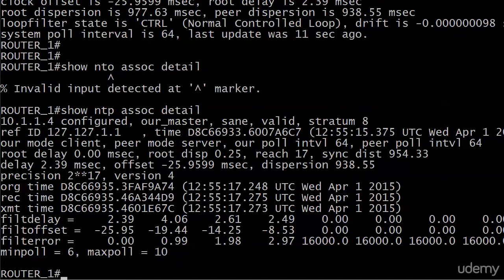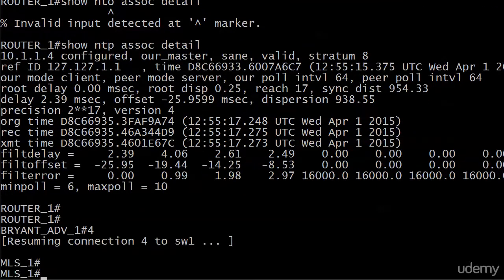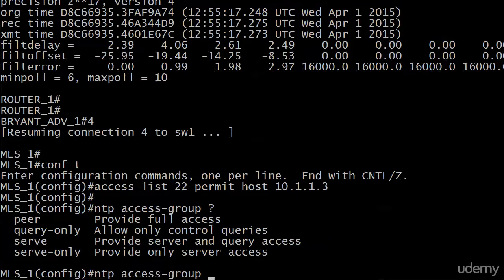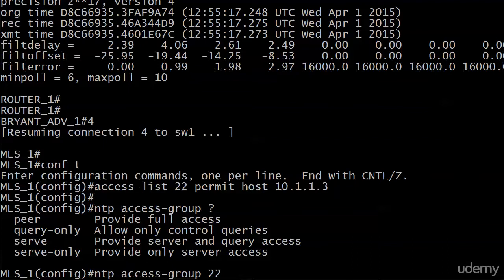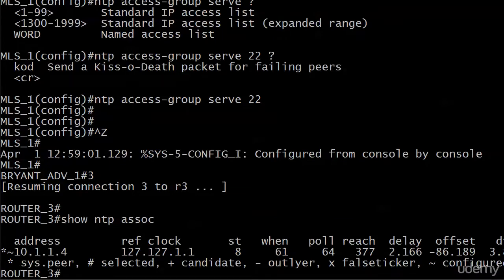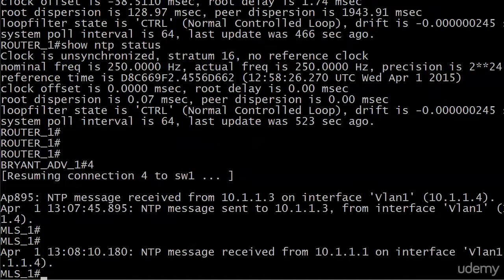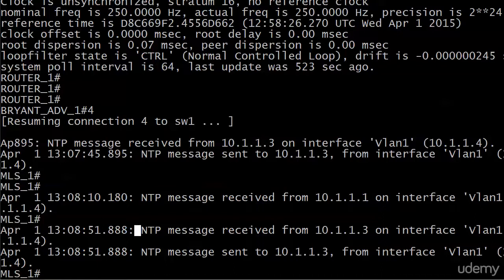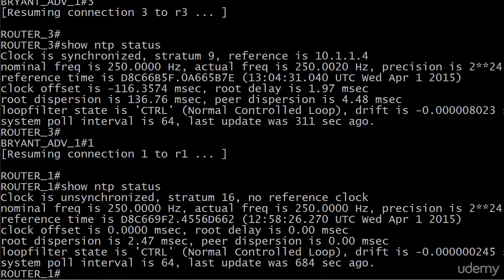76 Monitor 5 NTP Authentication Labs Conclude VIDEO NETWORK MONITORING CISCO CNNP ENCORE PREMIER